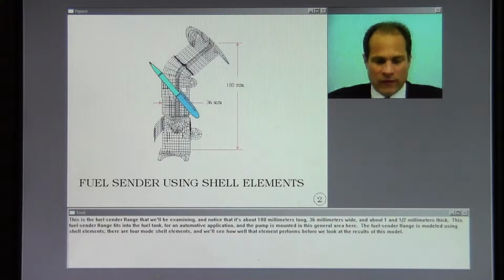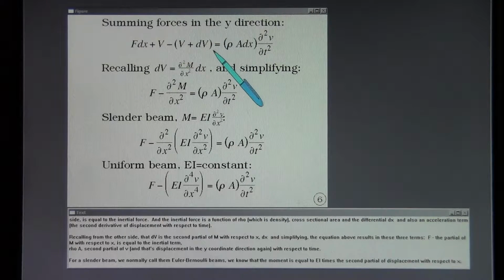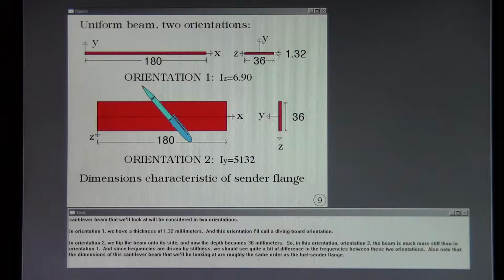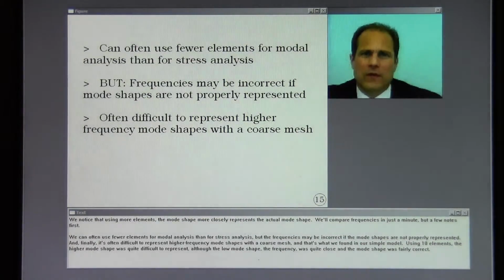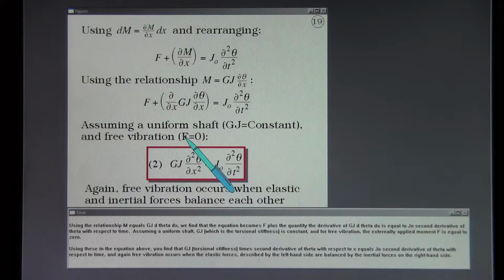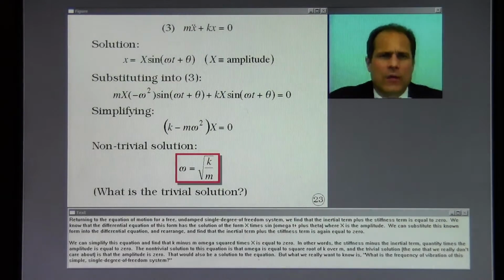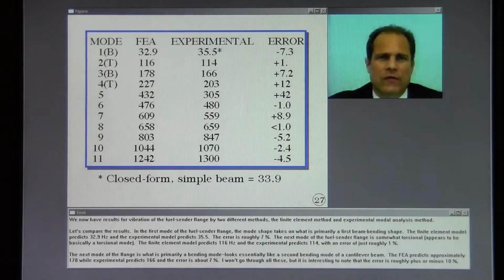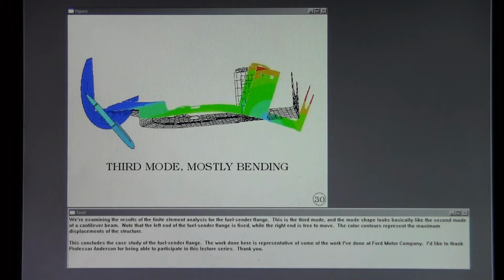Case Study. Normal Modes. Lecture 8.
Case study of vibration normal modes of a fuel sender flange.  Lecture presented by Steven M. Lepi of Ford Motor Co.  Comparison with experiment.